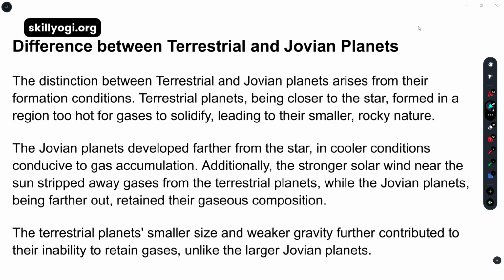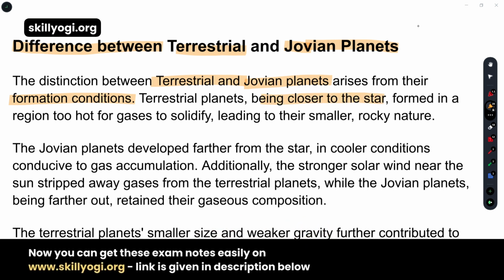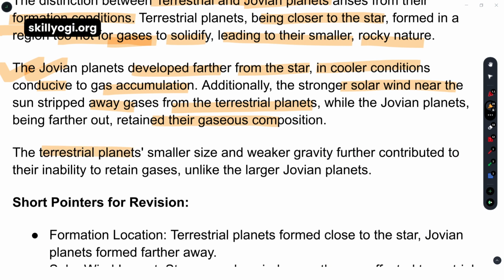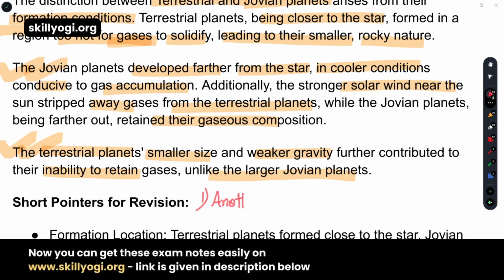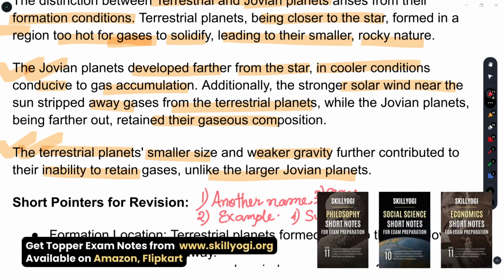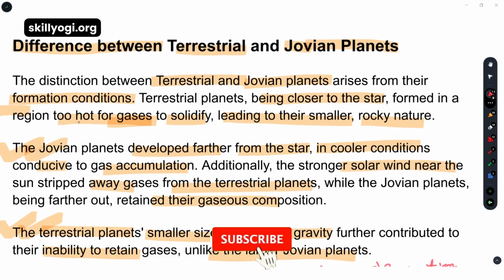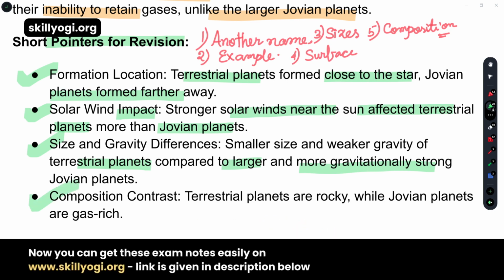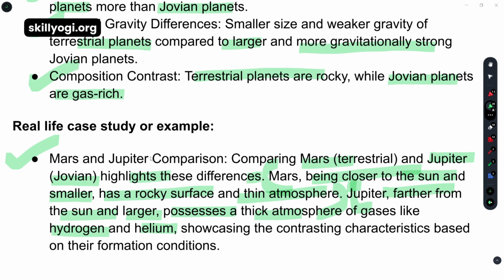Difference Between Terrestrial and Jovian Planets Chapter 2 Class 11 Geography, CBSE Notes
This video explains the key topic Difference between Terrestrial and Jovian Planets from Chapter 2 The Origin and Evolution of the Earth, Class 11 Geography CBSE notes. Get a brief 150 words definition and explanation of the differences between Terrestrial and Jovian Planets.

Download the full Class 11 Geography CBSE revision notes in PDF format to study important chapters and score high marks.

to access the topper's exam notes for easy learning and revision. Printed book format also available.

Keyphrases: Difference between Terrestrial and Jovian Planets, Chapter 2 The Origin and Evolution Of The Earth, Class 11, Geography, CBSE Notes